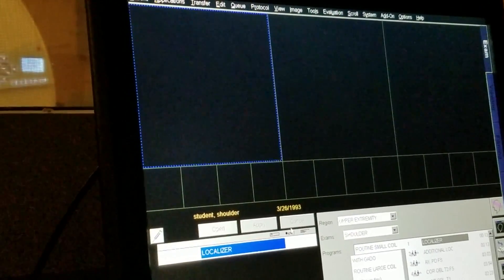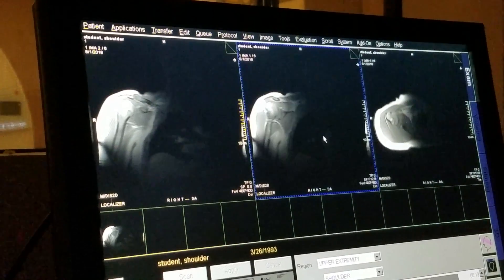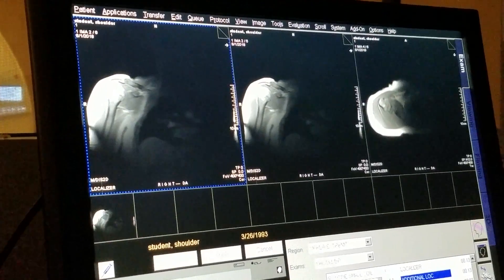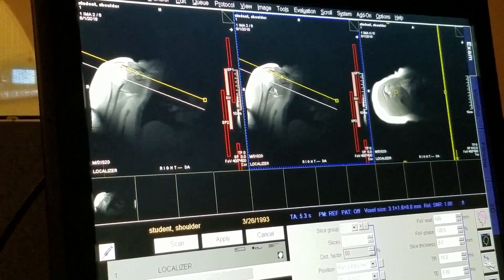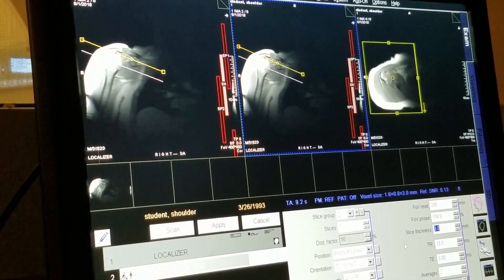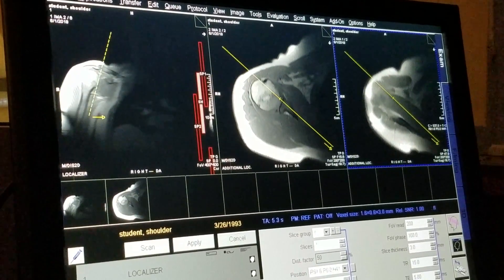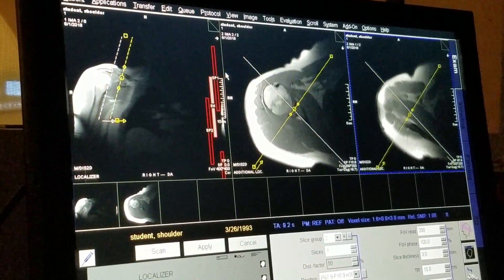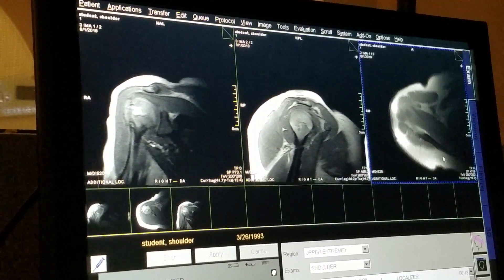School of Medical Imaging MRI Lab - Shoulder Part I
Shoulder